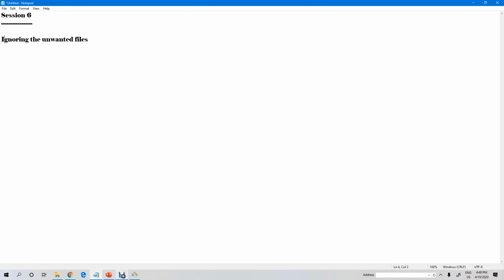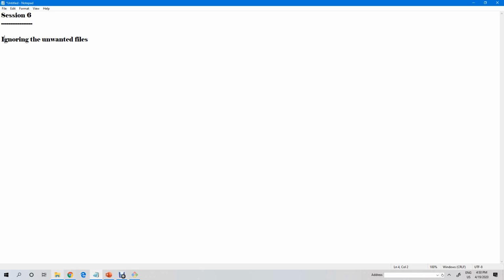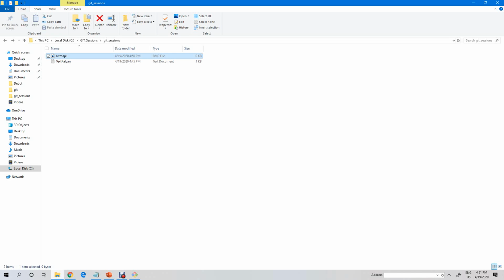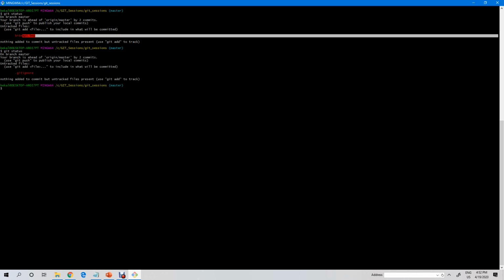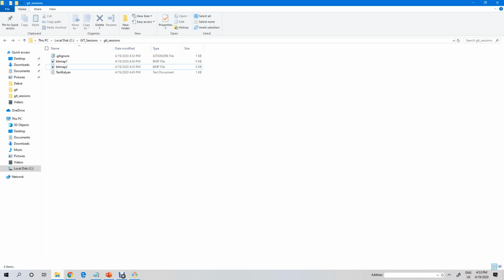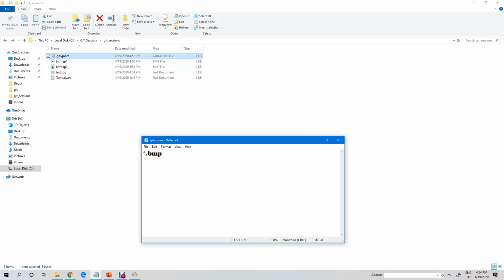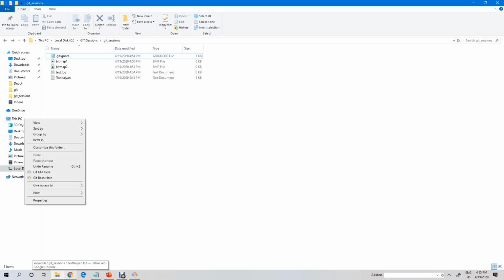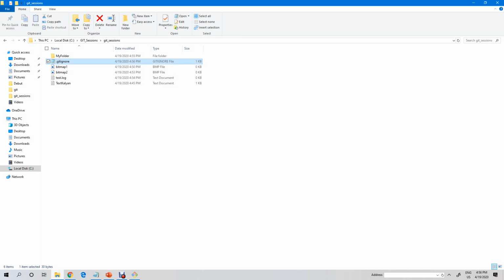6. GIT: Ignoring Files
Learn GIT from scratch with easy examples